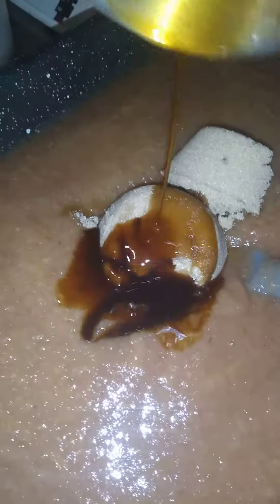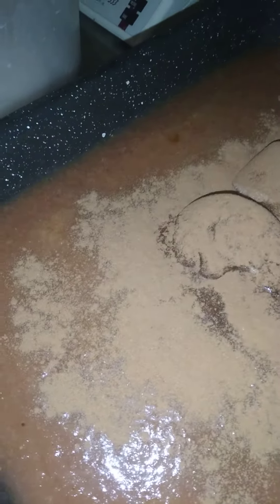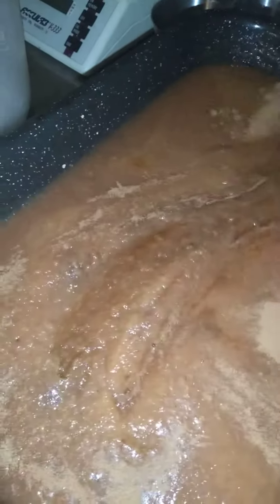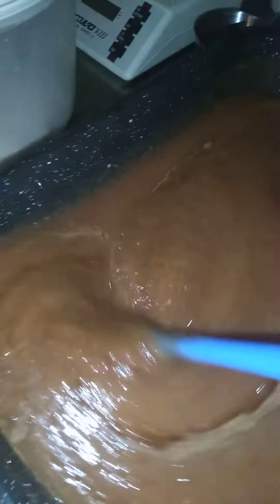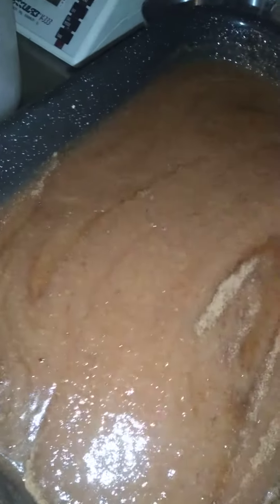At This Point Season The Apple Butter To Taste!!! "Your" Taste That Izzz : )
There Are Countless Apple Butter Recipes Out There, Try One Or Threee!!!   : )
I added 1 1/2 cups of brown sugar (but ended up adding another1/2 cup)
3 tbsp of cinnamon (but added one mo)
3 tsp of vanilla extract
1 tsp of salt
And about 1 tsp of grated nutmeg